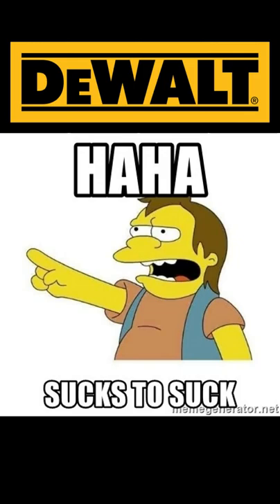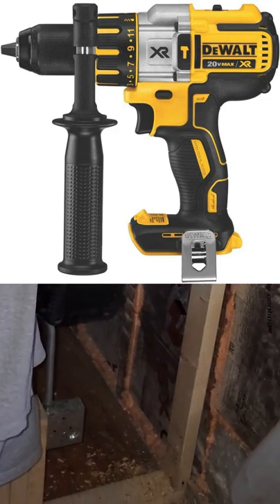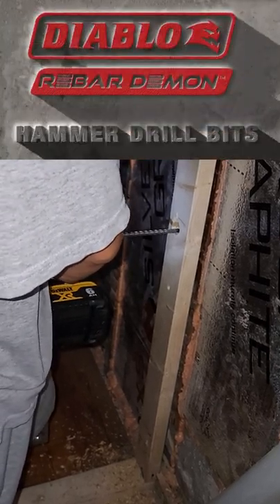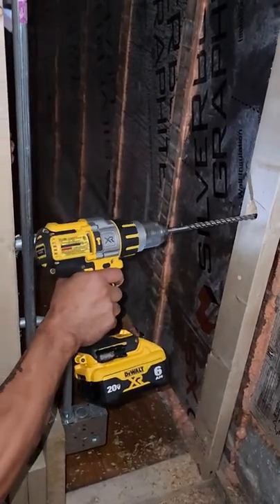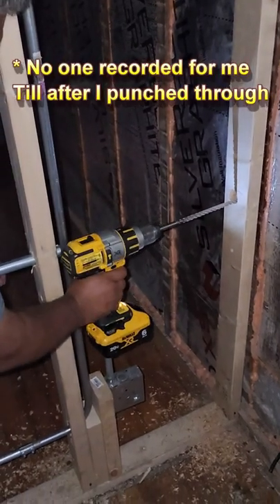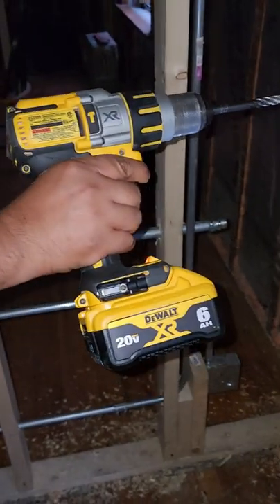DeWalt Sucks! A story that must be told! 😣@dewalttv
You have to see how this Dewalt tool embarrassed its owner but was it the tool's fault?  "The following is based on actual events. Only the names, locations, and events have been changed"  -Anchorman
misspelled it on purpose to see how many trolls catch it! LOL!

In this video, we discuss the Dewalt DCD995
DEWALT®-built high power, high-efficiency brushless motor with 650 unit watts out of (UWO) max power for superior drilling and fastening applications performance and delivering up to 57% more run-time over brushed.
XR® Li-Ion batteries with fuel gauge provide 33% more capacity over standard packs
3-speed, all-metal high performance (0-2,000 rpm) transmission optimizes tool-to-task for fast application speeds and improved run-time
0-34,000 BPM for fast drilling in masonry materials
Compact size (8.4" front-to-back length) fits tight areasHeavy-duty 1/2" metal ratcheting chuck with carbide inserts for superior bit gripping strength
LED light with a 20-second trigger release delay provides increased visibility in dark or confined spaces, and improved LED tool placement minimizes chuck shadows

Specifications
Chuck Size 1/2"
Clutch Settings 11
Max Power 650 UWO
Power Tool Type Cordless
Tool Weight 3.4 lbs
DCD995 1/2" Hammer drill

This is the latest Dewalt Hammer Drill:
20V MAX* XR® Brushless Cordless 1/2 in. Hammer Drill/Driver Kit
DCD805D2

Designed to help you complete demanding fastening and drilling projects, this 20V MAX* XR® Brushless 1/2 in. Hammer Drill/Driver delivers the durability and performance professionals need on jobsite. Quickly drive fasteners into thick material with its powerful brushless motor. Speed through masonry drilling applications with up to 34,000 bpm thanks to an integrated hammer mode function. This lightweight, well-balanced Hammer Drill/Driver was built compact to help users comfortably work in tight spaces for extended periods of time. The 3-position, pivoting LED is designed to enhance visibility in dimly lit work areas with its 3 mode settings and up to 70 Lumens of brightness. This kit includes two DCB203 20V MAX* 2Ah batteries, charger, belt hook and kit bag.

Diablo 3/8 in. x 16 in. x 18 in. Rebar Demon SDS-Plus 4-Cutter Full Carbide Head Hammer Bit

Diablo made Dura-Carbide withstands impact and high heat applications, dramatically extending life versus standard hammer bits
Precision Tip delivers stability and accuracy required for fast, precise holes
Tri-Metal Diffusion Bonding provides heat resistance and prevents breakage of the full-carbide heat for maximum life and productivity
Optimized four-flute design removes dust faster, keeping the carbide head cooler for ultimate strength and durability

Do you really need this Gear wrench tool set?
Could, Makita tools, Milwaukee, Dewalt,Craftsman, Snapon, Harbor Freight, MAC, MATCO, be modded?  Tool truck tools are better?  Milwaukee packout Edtheoldtechguy Home of the best tools reviews on youtube,  Made in American  made in the USA the best tools on the market shown only on edtheoldtechguy shillarmy!